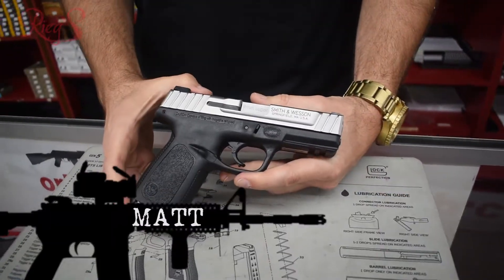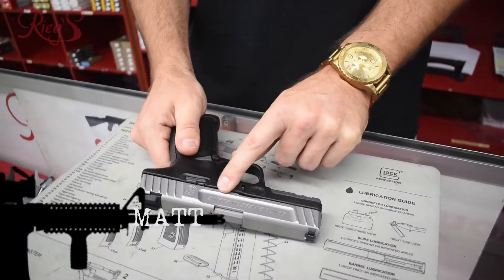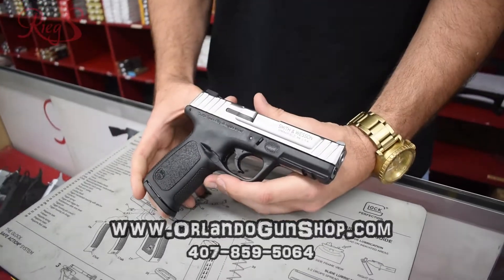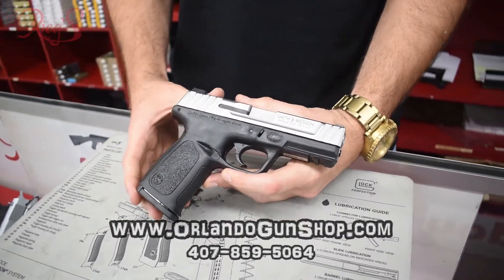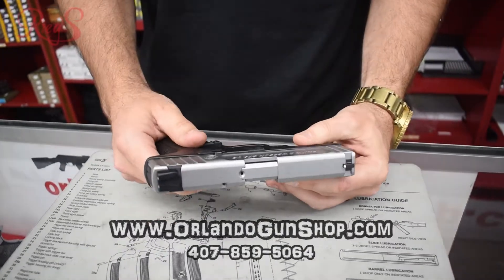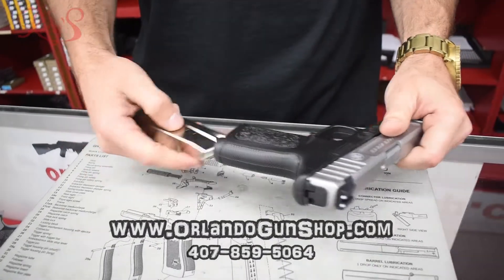Smith and Wesson SD9VE | Quick and Dirty Review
Not all handguns need to be expensive.  Smith and Wesson makes a very capable yet budget friendly firearm know as the SD9VE.  It’s capable, feature full, and and Smith and Wesson!